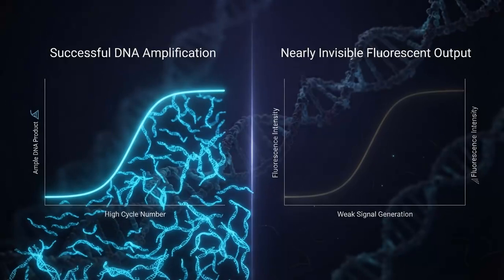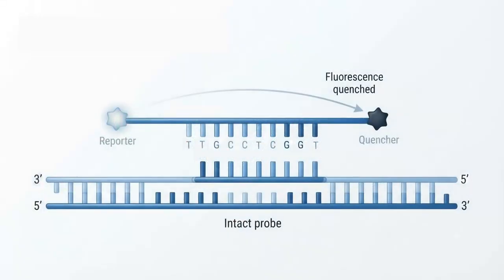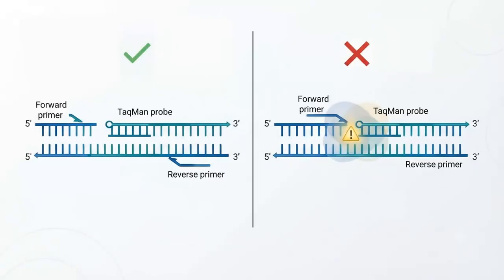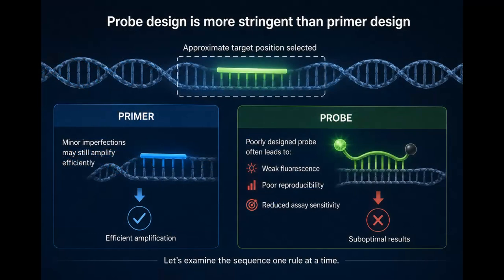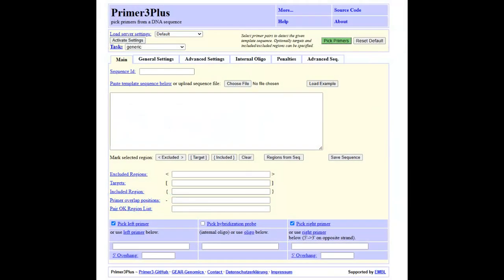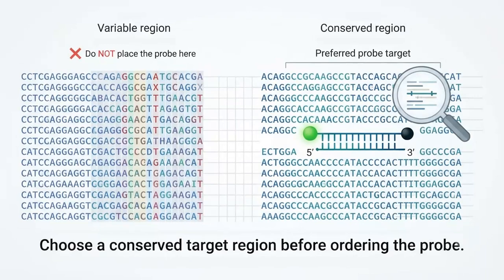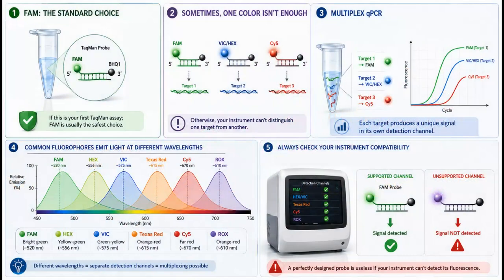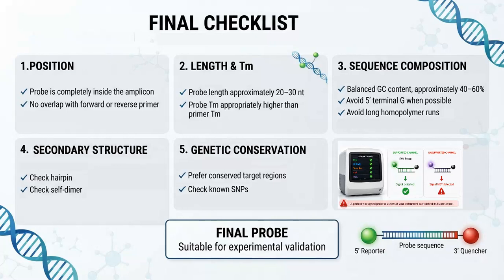How to Design a TaqMan Assay | qPCR Primers & Hydrolysis Probes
Learn how to design a TaqMan qPCR assay from start to finish. In this tutorial, we'll explore how TaqMan hydrolysis probes generate fluorescence during real-time PCR, how to choose an effective probe sequence, which probe design principles matter most, and how to avoid common mistakes during assay design.

 In this tutorial, you'll learn:

• How TaqMan hydrolysis probes work
• How probe cleavage generates fluorescence
• How to select a suitable probe sequence
• Important TaqMan probe design principles
• Common probe design mistakes to avoid
• How primers and probes work together in a complete qPCR assay

In upcoming tutorials, we'll go beyond assay design and explore qPCR optimization and troubleshooting, including amplification curves, melt curves, primer dimers, PCR efficiency, and common qPCR problems.

If you're working on a research project and need help with qPCR assay design or bioinformatics analysis, visit BioinformatiX to learn more about our services.